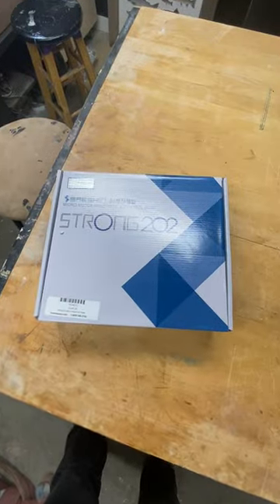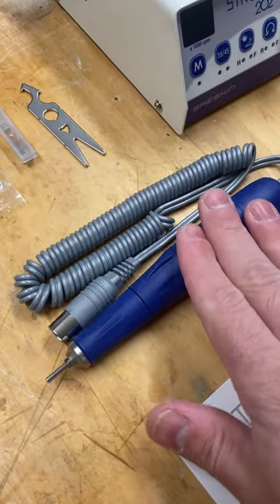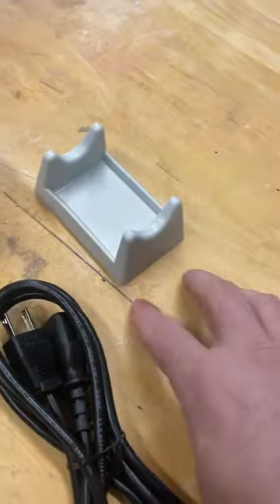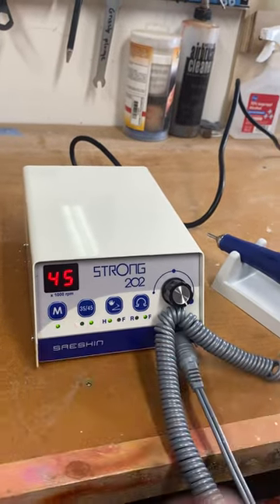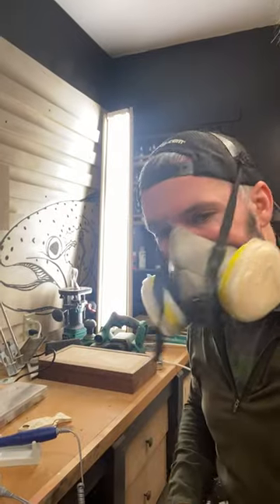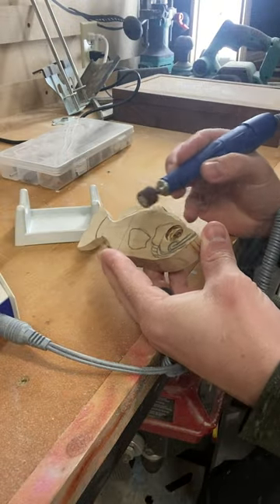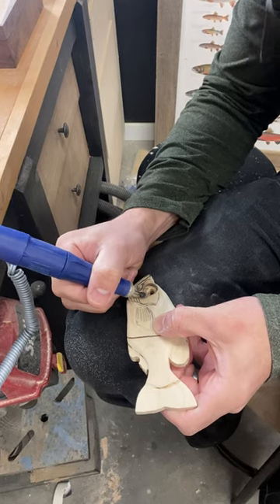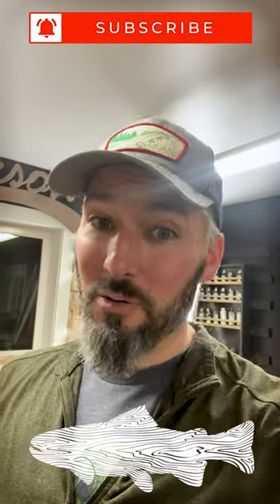review: Strong 202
This is my first impression of the latest addition to my shop, the Strong 202 micro motor carver. I picked this up from Treeline and the one you see here is the non-foot pedal version. It has a max RPM of 45,000 or 35,000 on the secondary setting. I used my standard 1/8" shank Dremel bits for this test. The Strong 202 comes with a 3/32" collet as well.

It carves super smooth and has plenty of power, especially with the mini sanding drum. I'm excited to see what I can do on upcoming carvings.